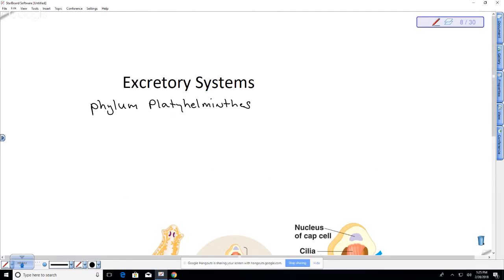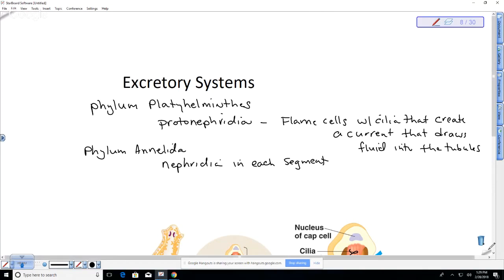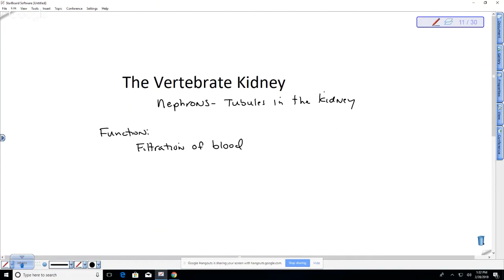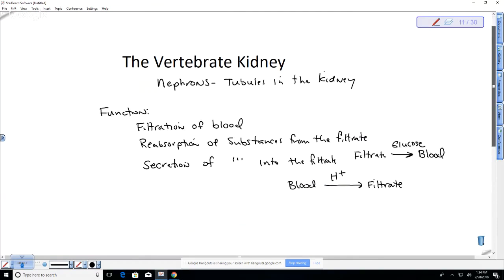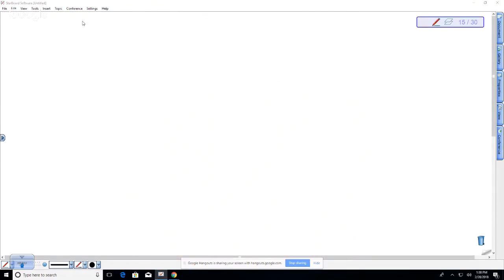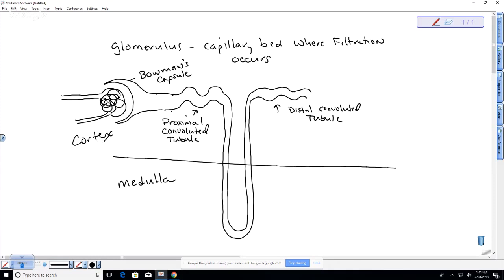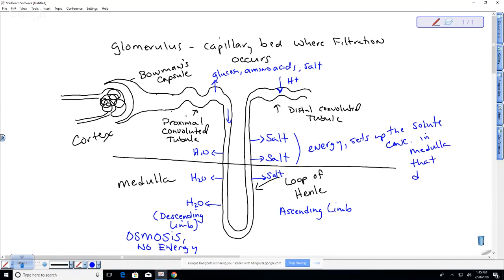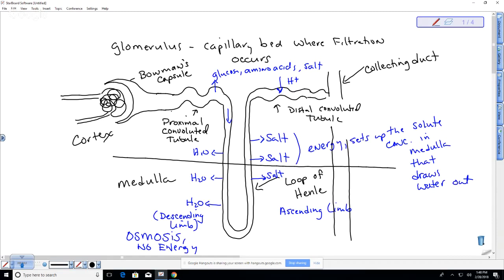Online Lecture: Excretory Systems